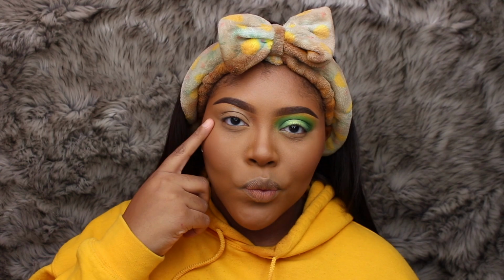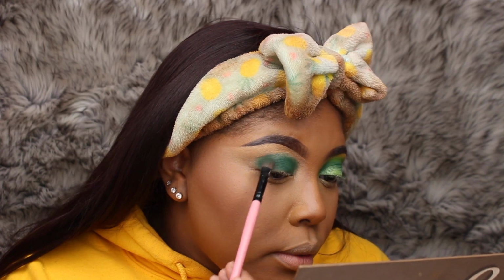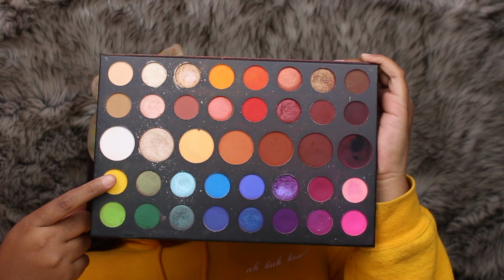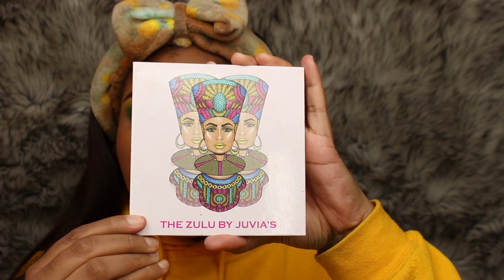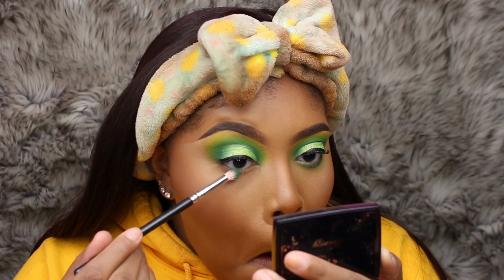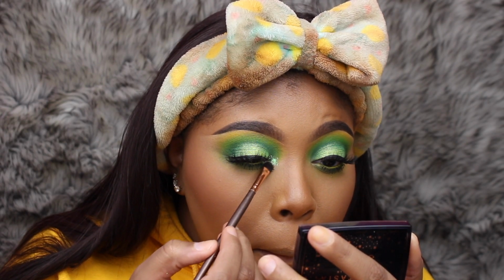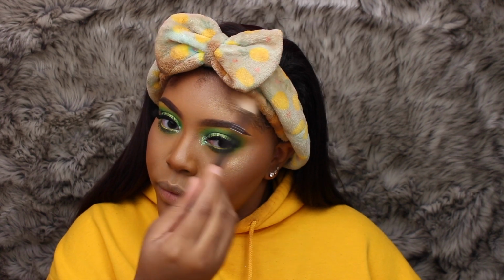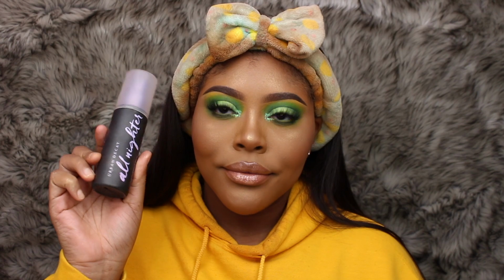ST. PATRICK'S DAY MAKEUP LOOK | Serena Nicole 🍀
Hey Guys! In today’s video I filmed a St. Patrick’s Day Makeup Tutorial! Happy St. Patrick’s Day lovelies! Thank you guys so much for watching!!! I love YOU endlessly! xoxo, Serena Nicole ♡♡♡♡♡

Anastasia Beverly Hills Dip Brow (Ebony)
Morphe x James Charles Unleash Your Inner Artist Palette
BH Cosmetics x Daisy Marquez Palette
NYX Matte Black Liquid Eyeliner
Benefit Bad Gal Bang Mascara
Baddie B Lashes (Insta Hoe)

Maybelline 24Hr Super Stya Foundation (334 warm Sun)
Too Faced Sculpting Concealer (Butterscotch)
Fenty Beauty Setting Powder (Honey)
DermaBlend Loose Setting Powder (Original)
Mario Badescu Aloe & Cucumber Water Facial Spray
Anastasia Beverly Hills Loose Highlighter (So Hollywood)
Artist Couture Diamond Glow Powder (Gold Digger)

NYX Lip pencil (Brown)
Anastasia Beverly Hills Liquid Lipstick (Pure Hollywood)
Colourpop x Makeup Shayla Lip Gloss (Neat Freak)

♡ Music  ♡

♡ Ring Light (Light Only)
♡ Soft Box Lights (Set Of 2 w/o Bulbs)
♡ Editor: iMovie
♡ Backdrops : Joann’s Fabric Store / Amazon (Shiny Beauty)